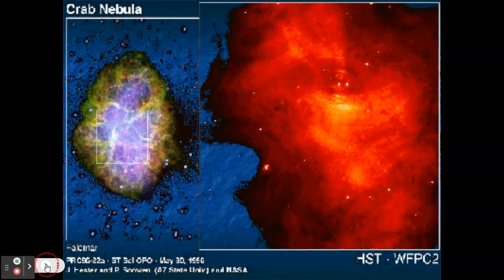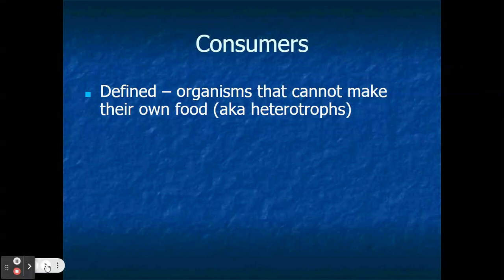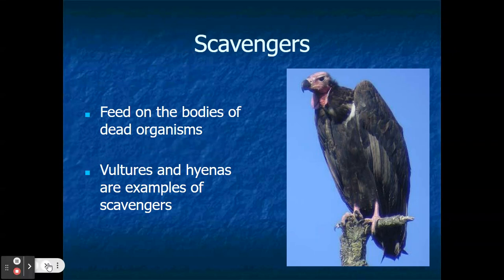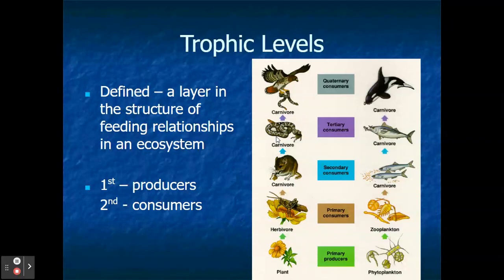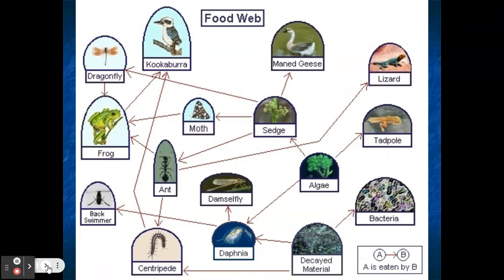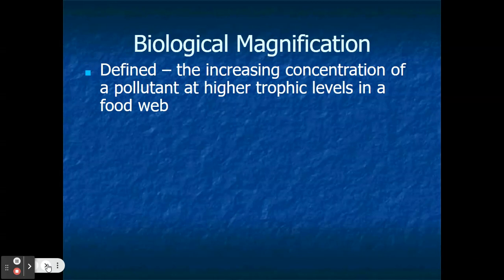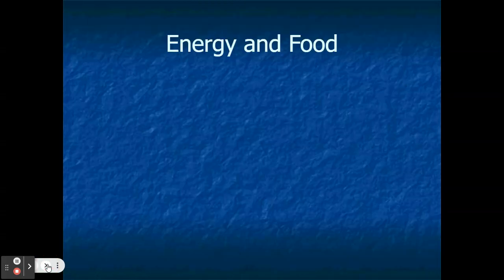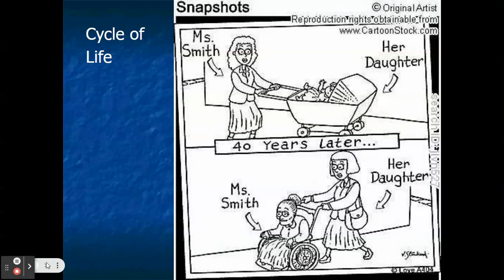EVS CHPT 4